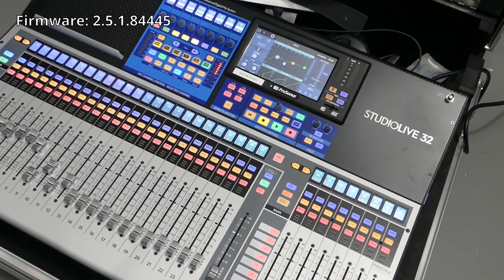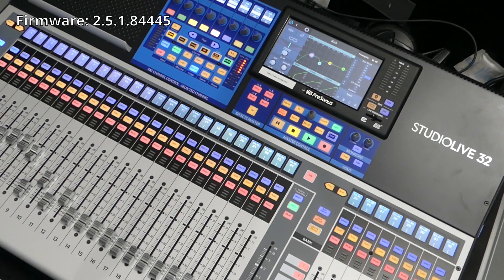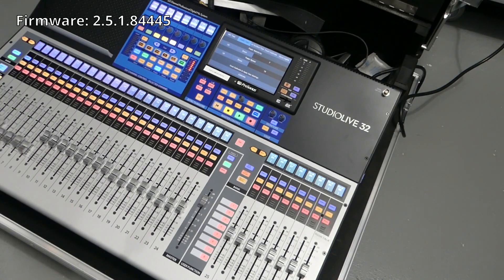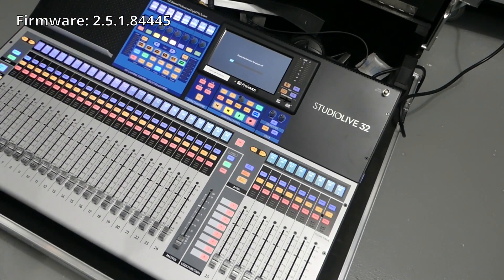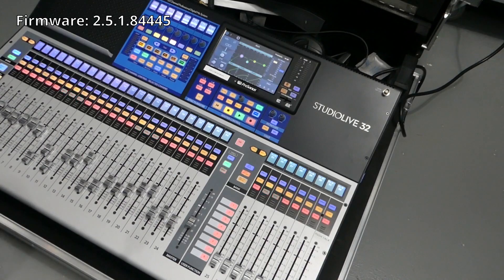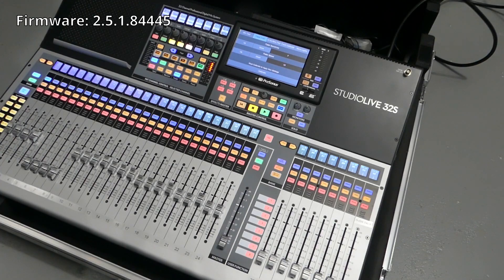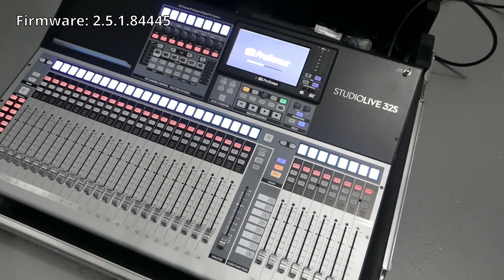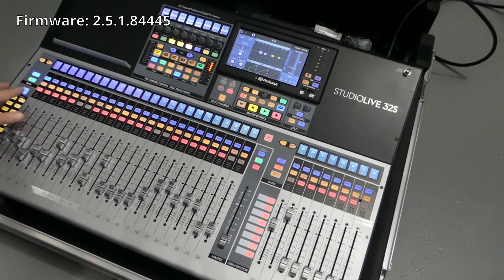Re-calibrating the faders on a Presonus StudioLive Series 3 console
Re-calibration of the faders on our Presonus StudioLive Series 3 consoles.

Presonus console firmware used in this video:  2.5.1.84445  (released: Feb. 01, 2022)